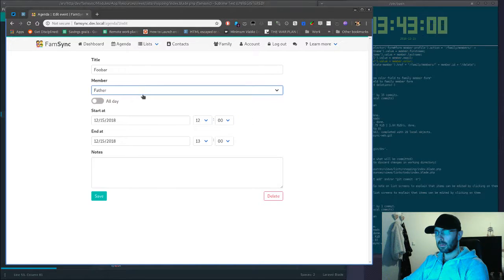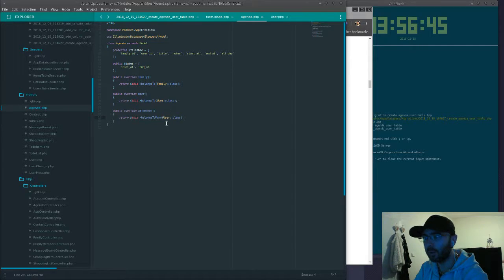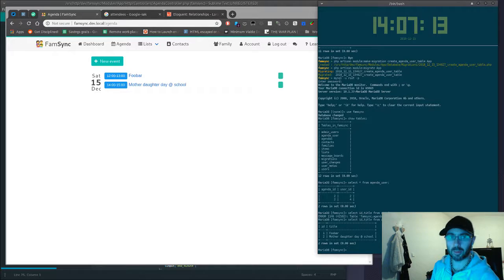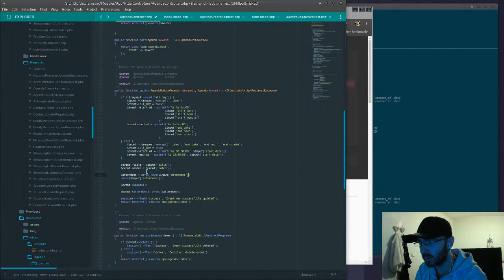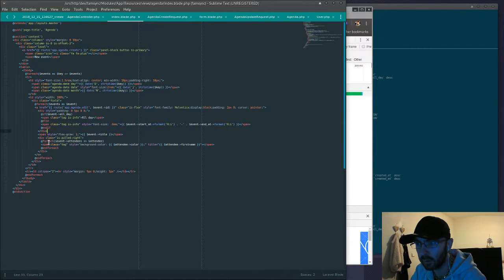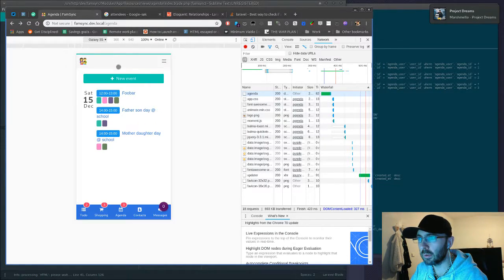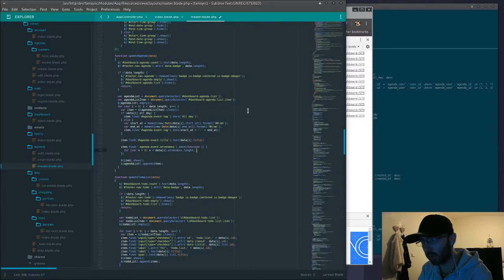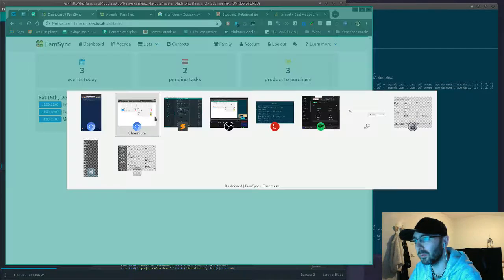Coding session live - Feel free to keep me company :D